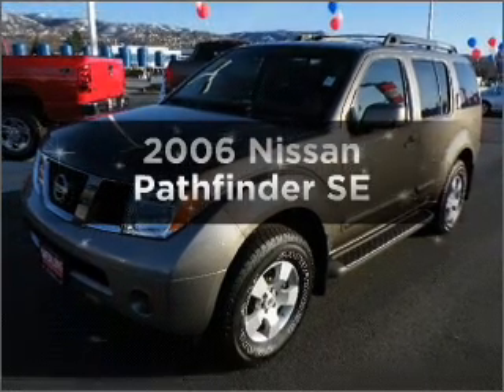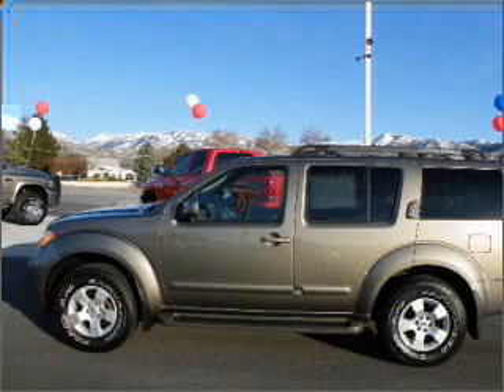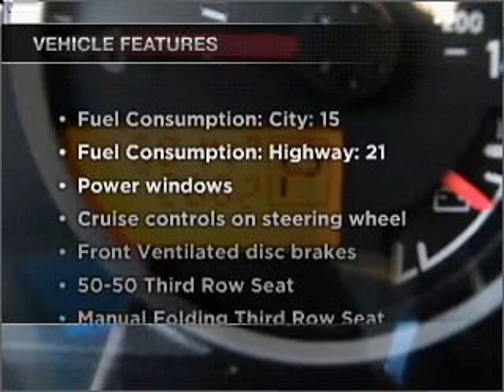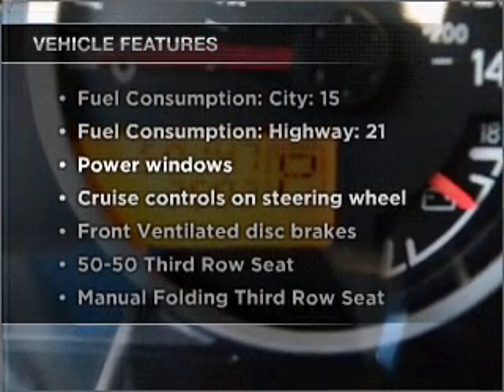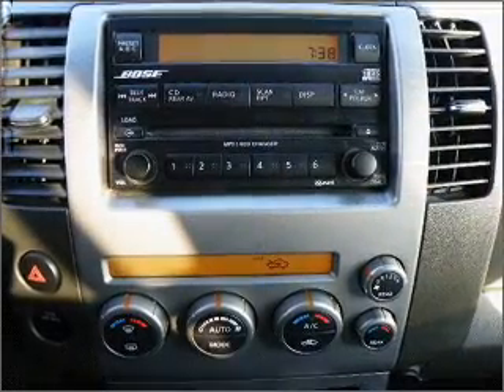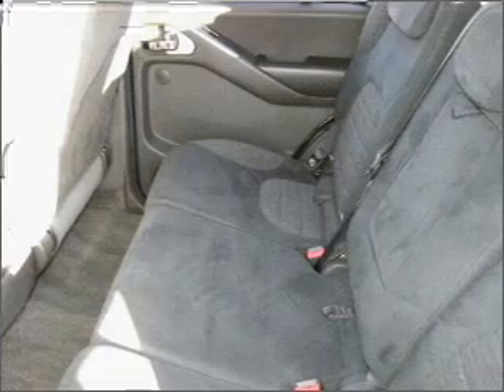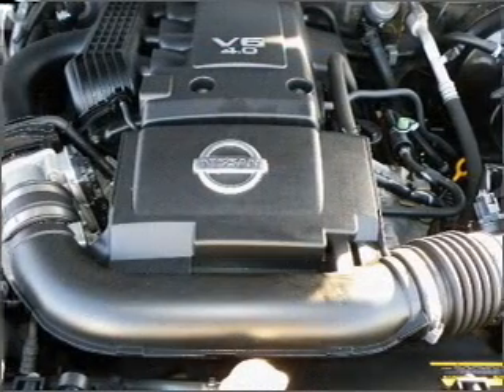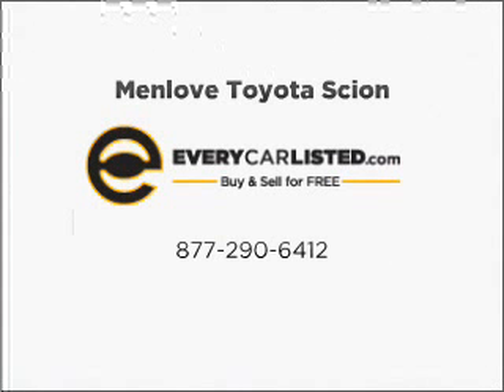2006 Nissan Pathfinder - Bountiful UT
Year: 2006
Make: Nissan
Model: Pathfinder
Trim: SE
Engine: 4.0 liter 6 cylinder 24 valve
Transmission: 5-Speed Automatic
Color: Gray
Mileage: 50112
Address:
2380 South Hwy 89
Bountiful,